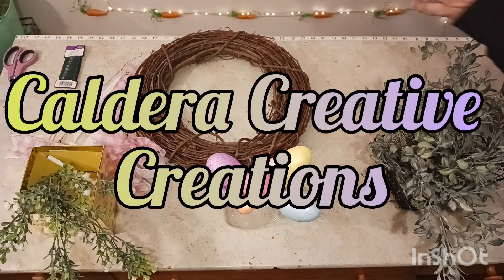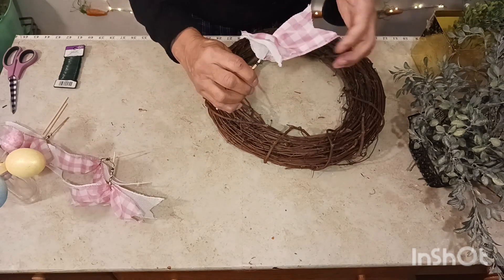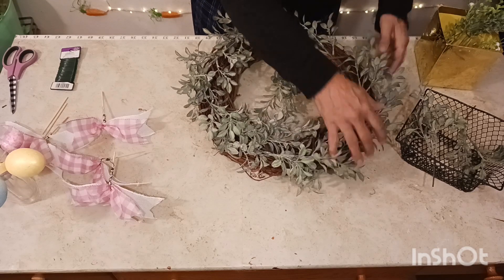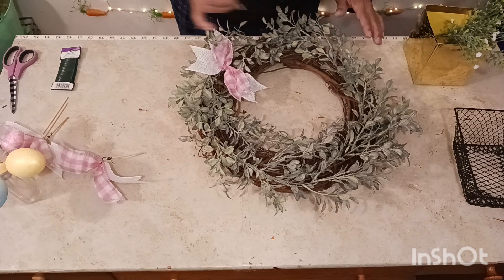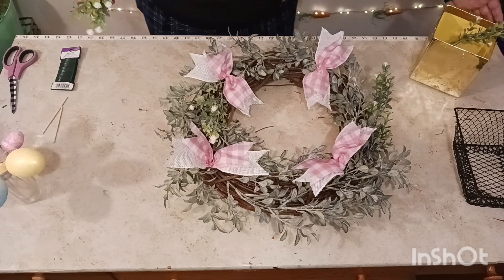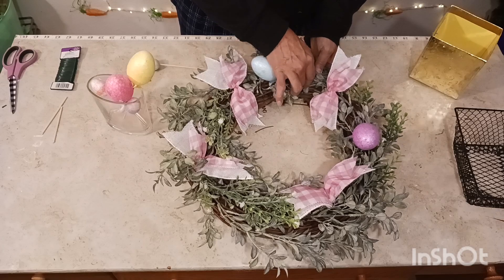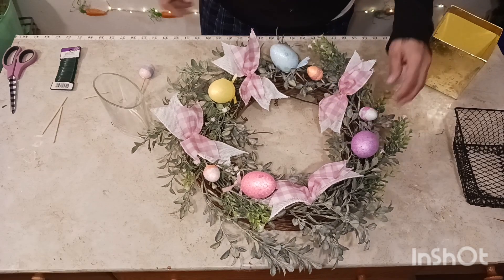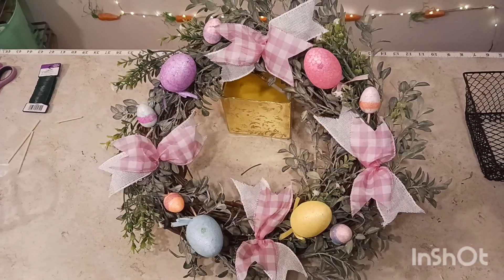EASTER WREATH/CALDERA CREATIVE CREATIONS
Created by InShot wreath DIY easter wreath#spring